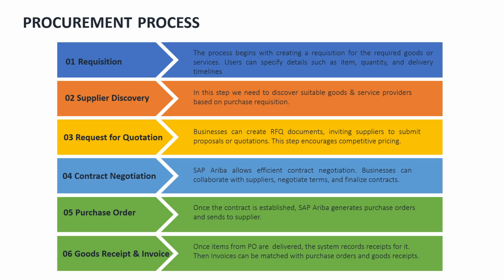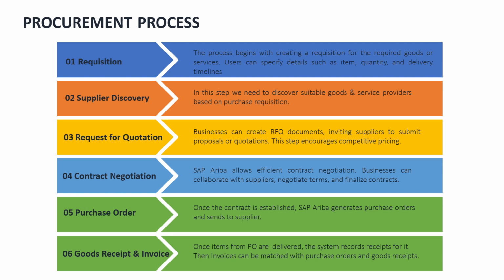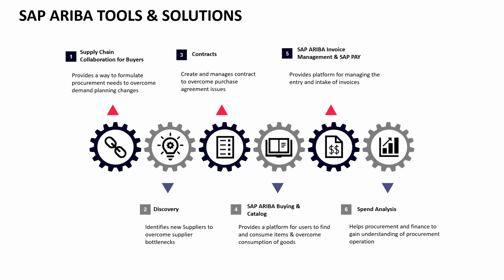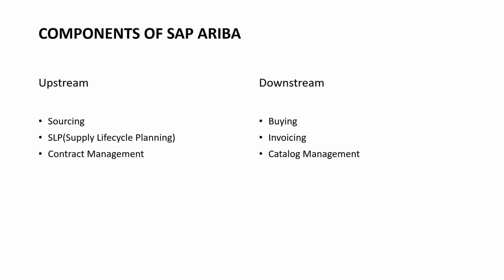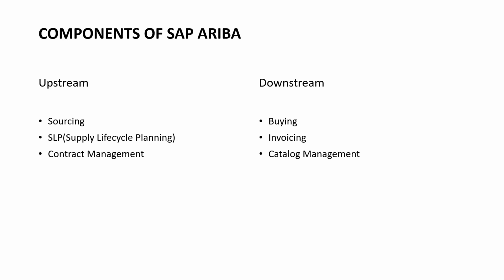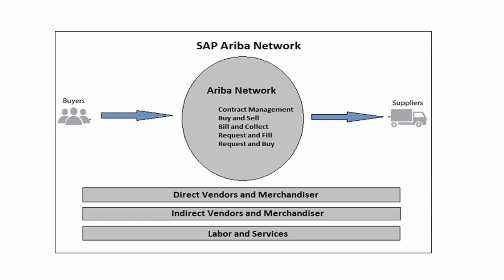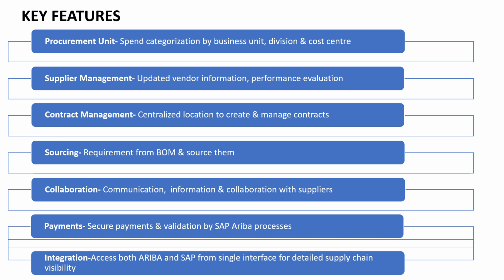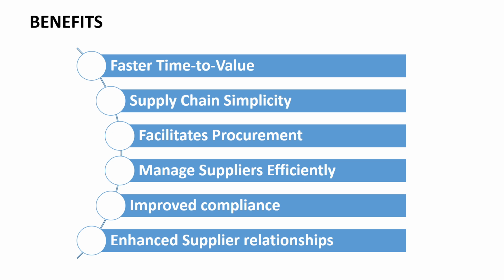SAP ARIBA PPT August 2024